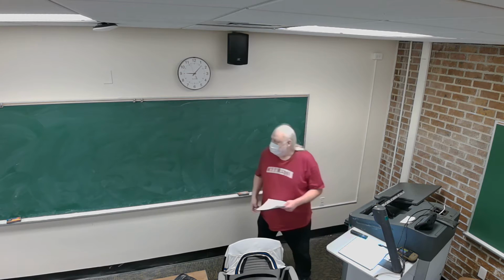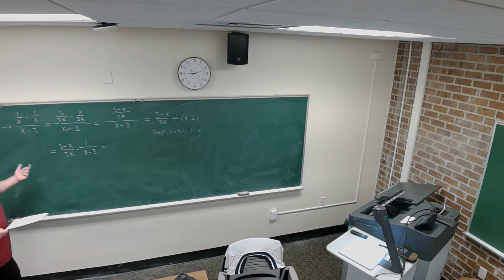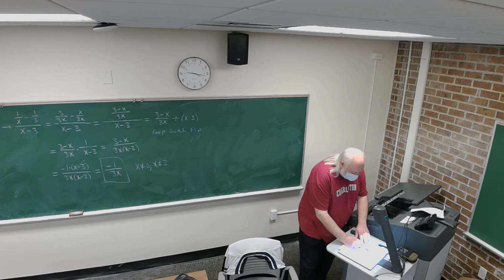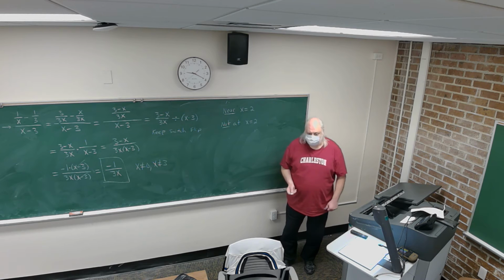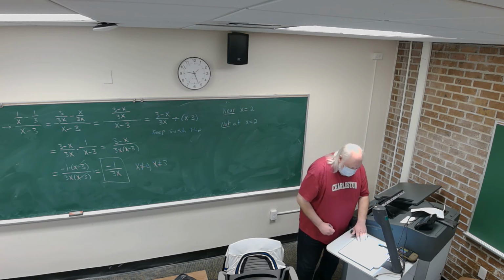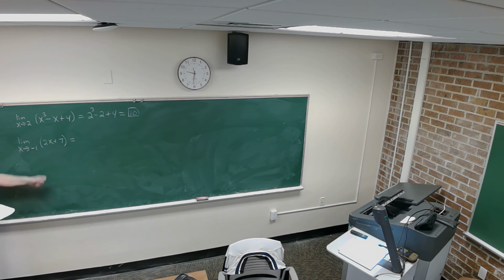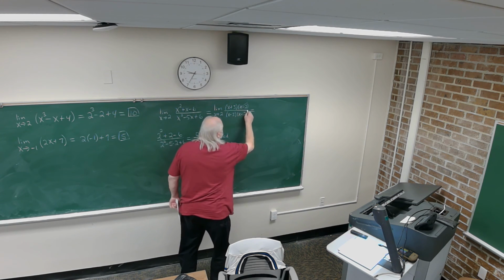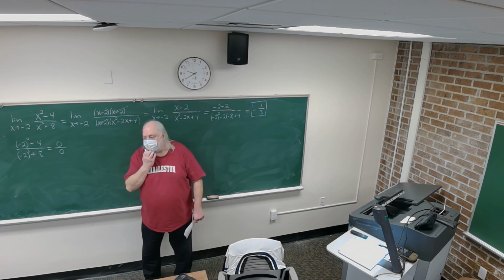Math 111 1-26-22 lecture